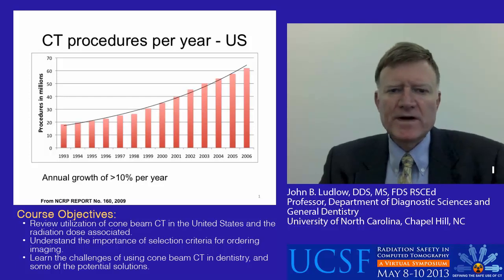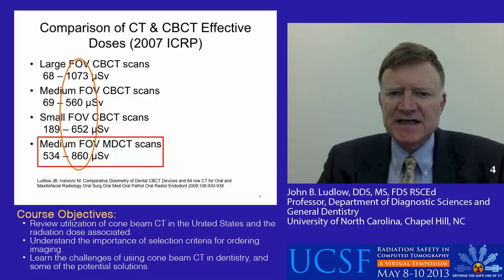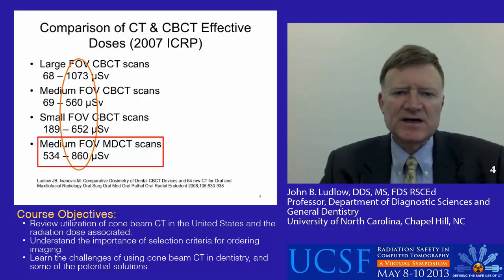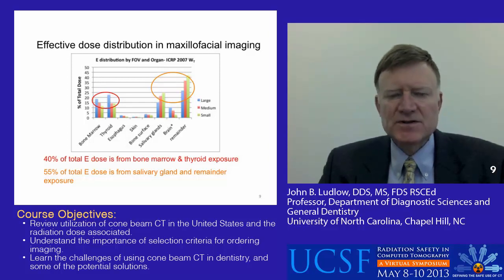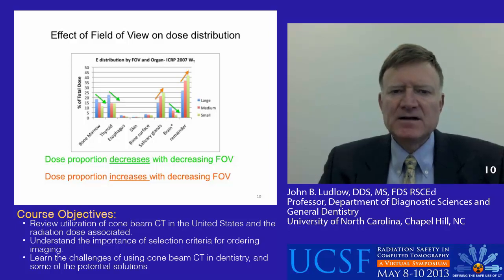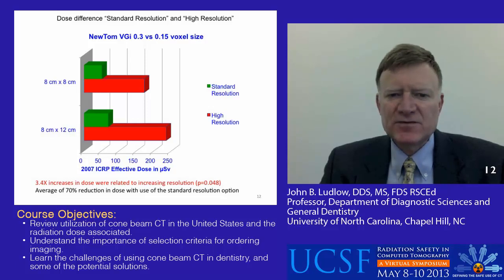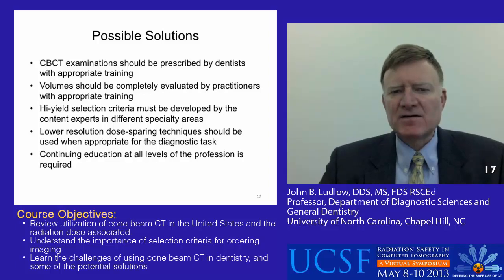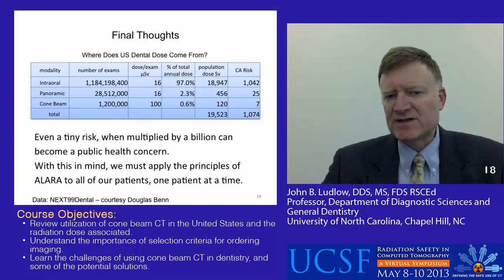Cone Beam CT for Maxillofacial Imaging: Dose Matters